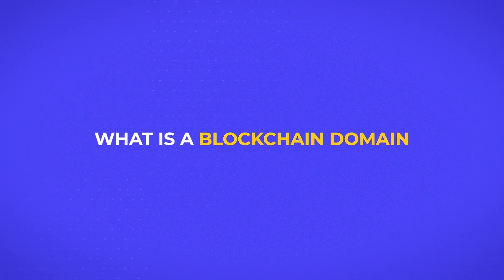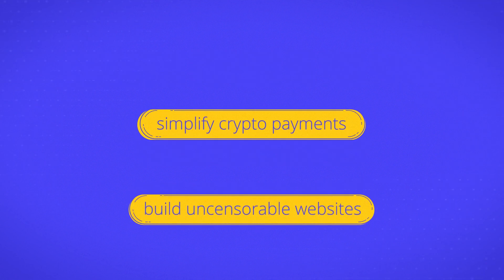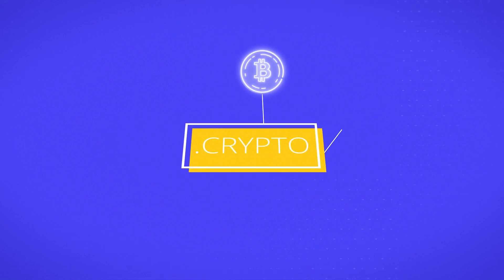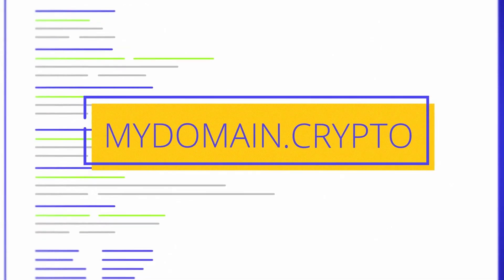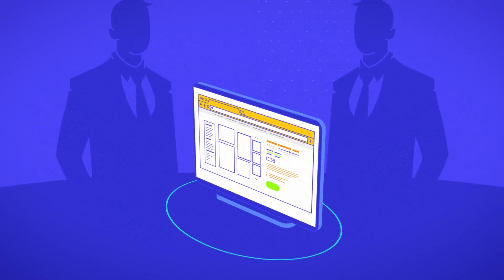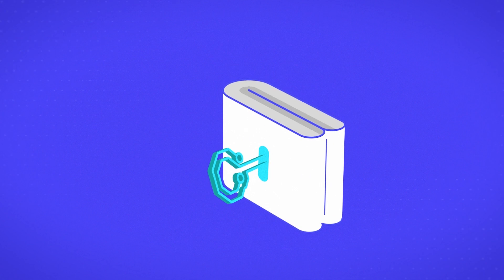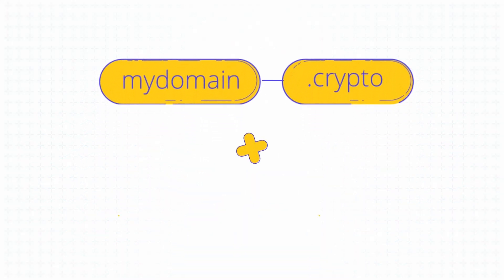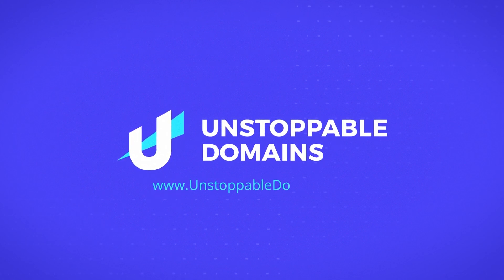What Is A Blockchain Domain?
A domain asset on a blockchain.

What are the use cases of blockchain domains?

Blockchain domains have two unique use cases:

1. Replace cryptocurrency addresses with human-readable names

Right now paying someone is like this – ask for their cryptocurrency address, they go into their wallet and copy an address, they paste it into an email, send to you, you open the email, copy/paste the address into your wallet, and pay.

2. Enable censorship resistant websites.

Blockchain domains can be used to build censorship resistant websites. Traditional domain assets are stored on your behalf by custodians like Godaddy and Google Domains. But a blockchain domain is stored in your cryptocurrency wallet and controlled by you so no company or court order can take it.

How to purchase a domain, claim a domain and add cryptocurrency addresses to a domain: